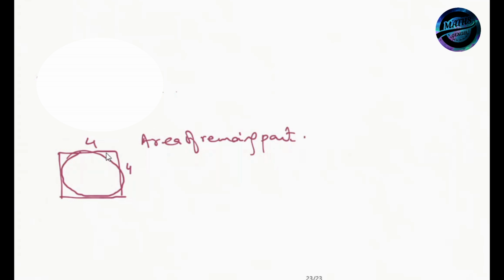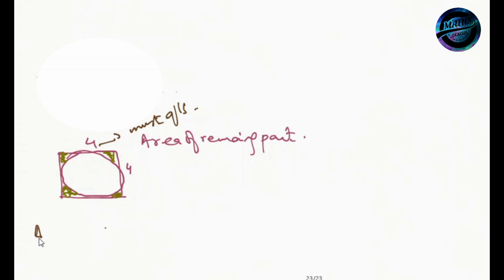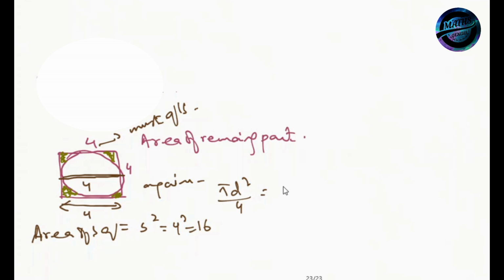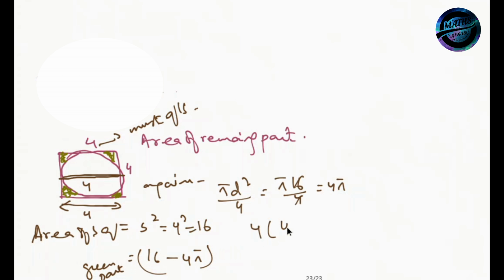Practice Session on Geometry and Mensuration PART - 2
This is a practice session based on the topic of geometry and mensuration. PART - 2